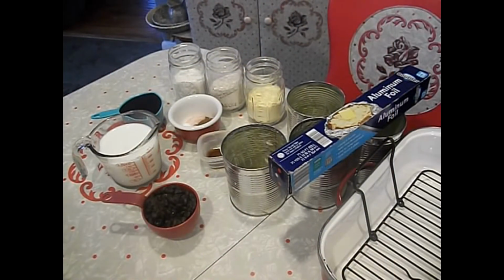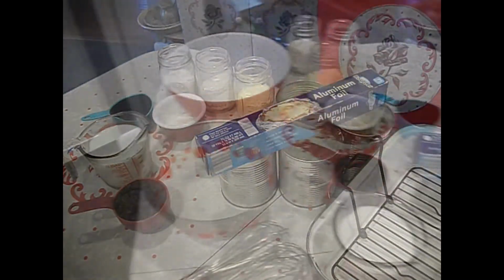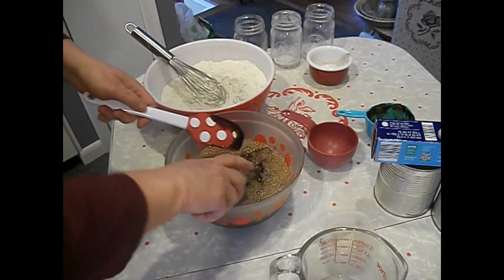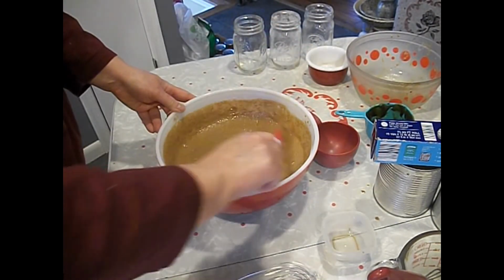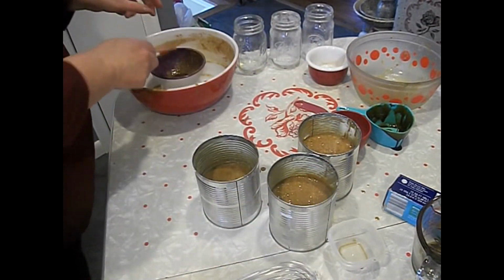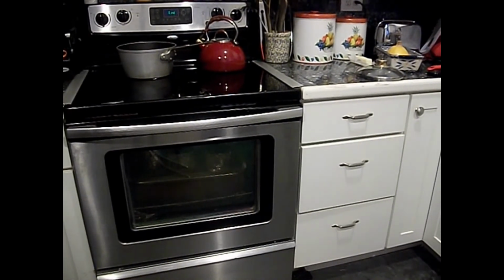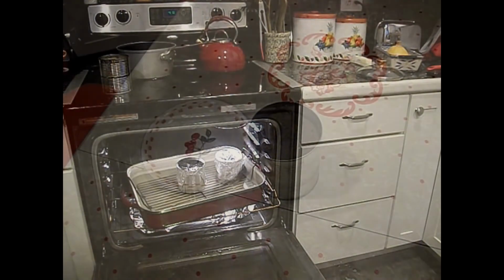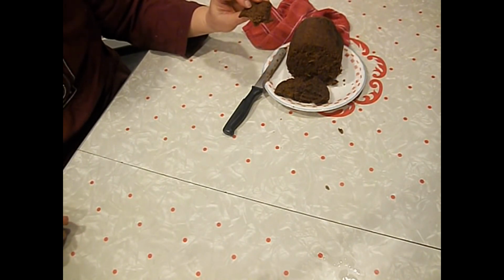MAKING BOSTON BROWN BREAD WITH RAISINS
Boston Brown Bread

1 c. all purpose flour
1 c. rye flour
1 c. corn meal (finely ground)
1 tsp salt
1 tsp allspice
1 tsp baking powder
1 tsp baking soda
2 tsp vanilla
2 c. buttermilk
(to make your own buttermilk: use ratio of 1 tbsp vinegar to 1 c. milk)
1 c. raisins
1 c. molassas

This recipe will fill two 1lb metal coffee cans. Choose cans with no BPA in them!!! Butter inside of cans.

Boil large pot of water to fill roasting pan (with a rack) for steaming bread. Water should go up to 1/3 height of cans, when cans are set in the roasting pan.

Mix dry ingredients. Add wet ingredients.
Fill cans to the same height (can use a funnel to make it easier).
Cover top of cans securely with aluminum foil.
Place cans in roasting pan, and put in oven.
Add boiling water to roasting pan, up to 1/3 of height of cans.

Steam for 2 1/2 hours.

Please be careful when taking bread out of cans.